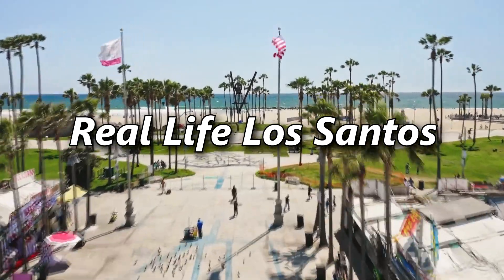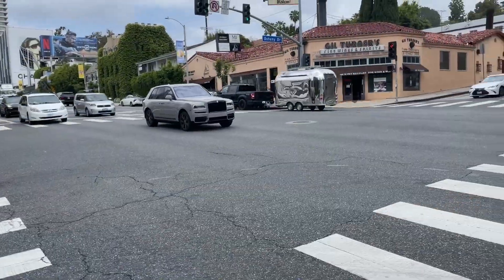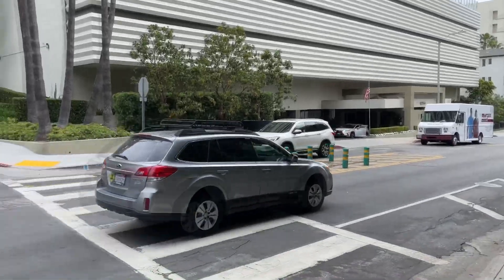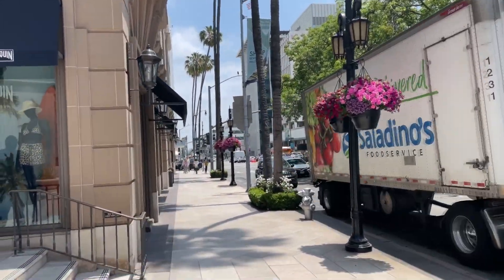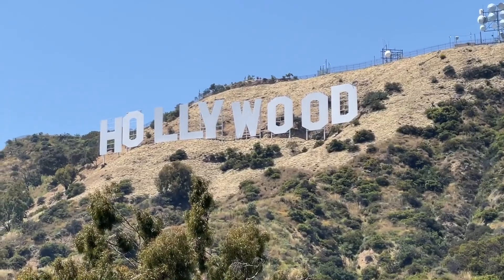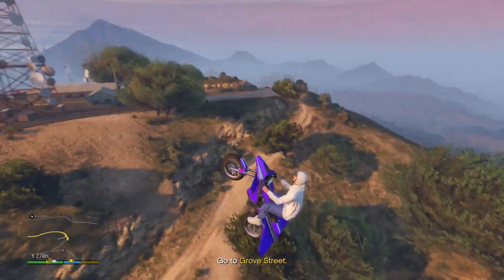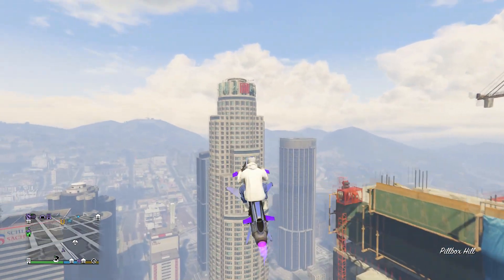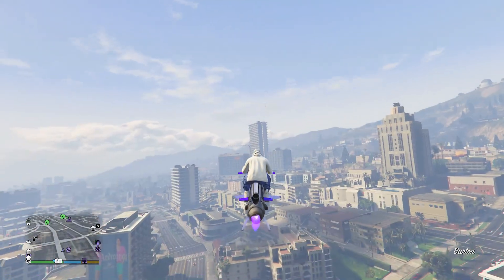I went to GTA 5 Los Santos in REAL LIFE for 24 Hours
Tags -